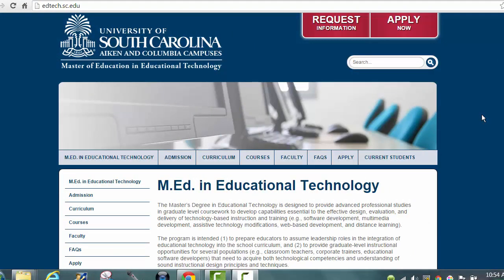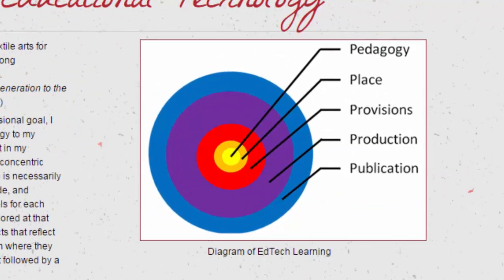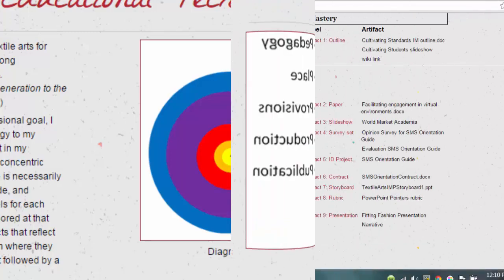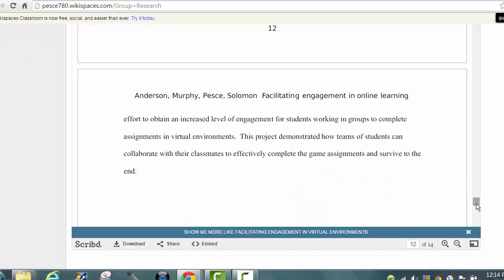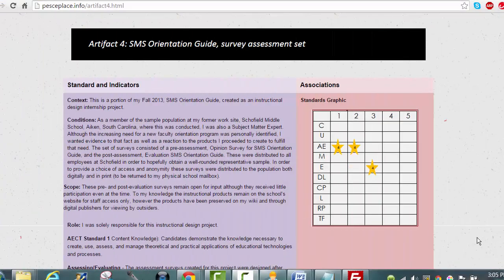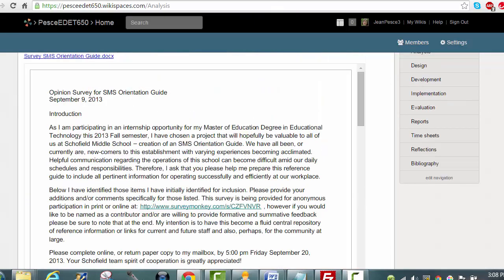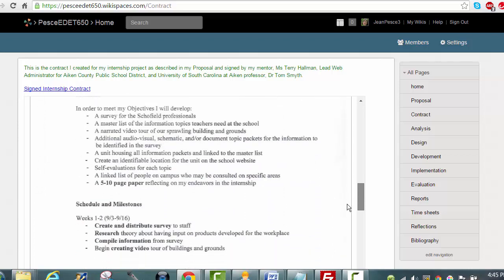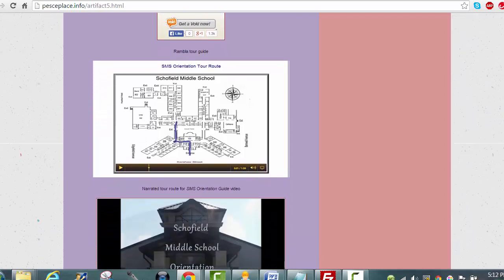Jean Pesce EdTech Portfolio Narration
This is a narration of my portfolio for a Master of Education in Educational Technology.